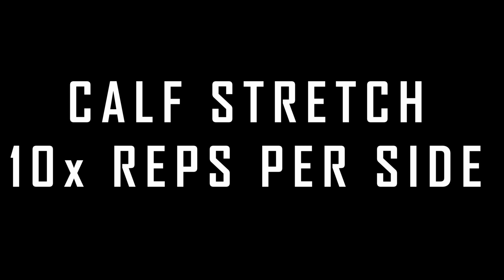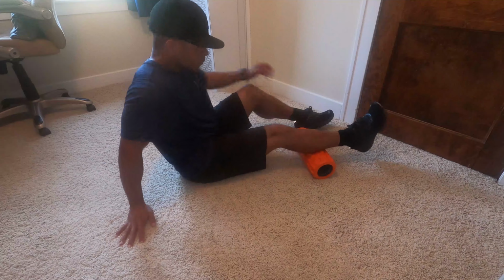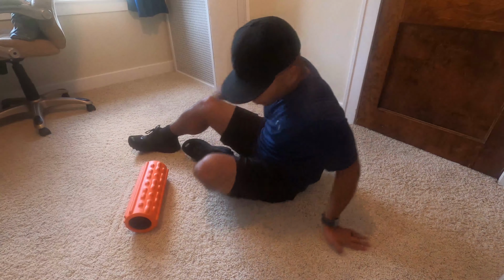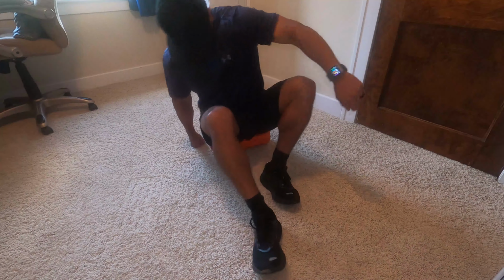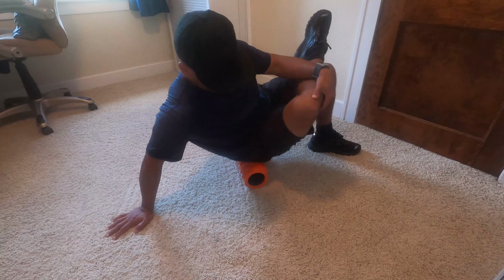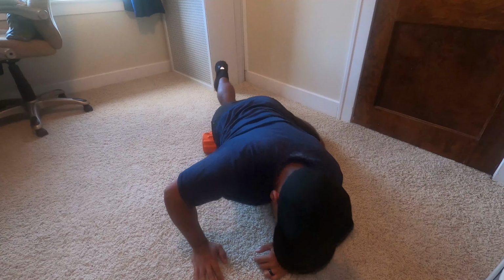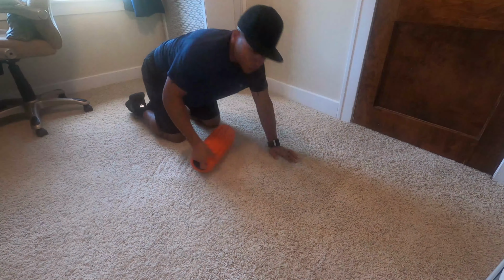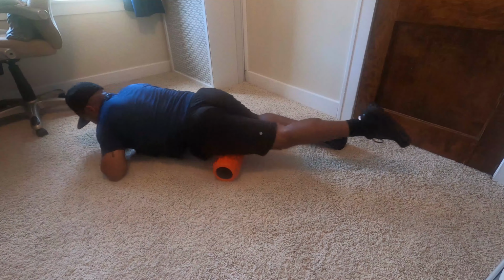Foam Roller Stretches for Jump Rope